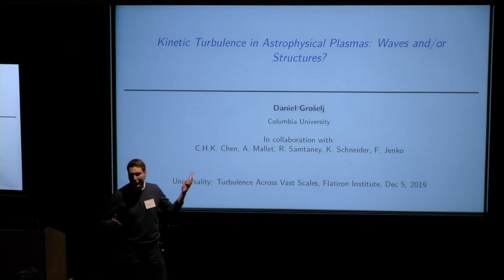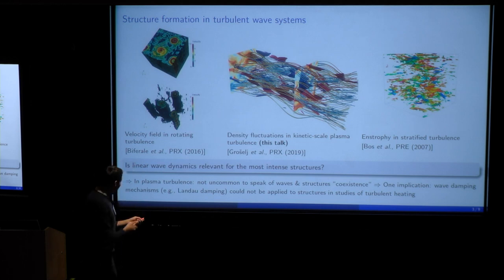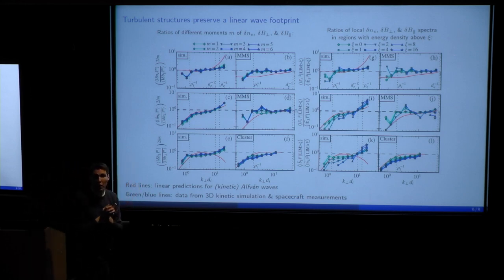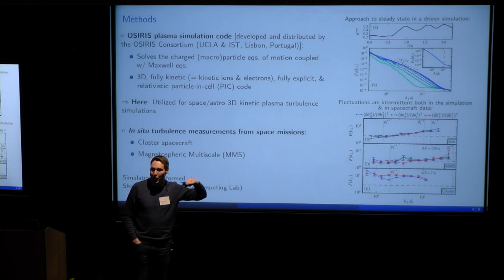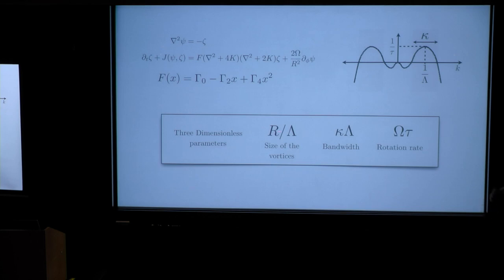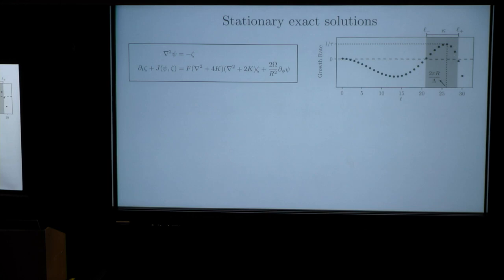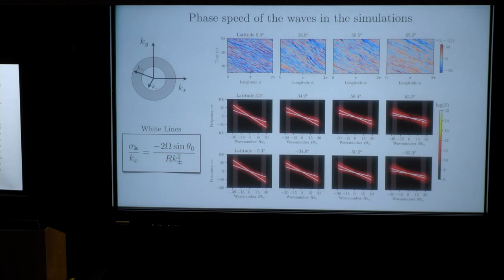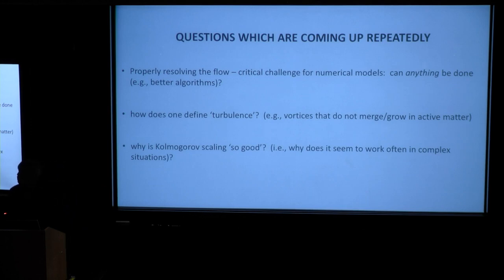Universality – Turbulence Across Vast Scales (Day 4, Session 4)